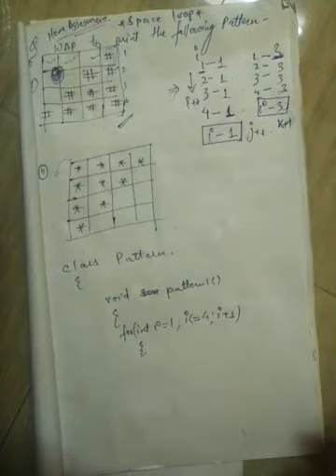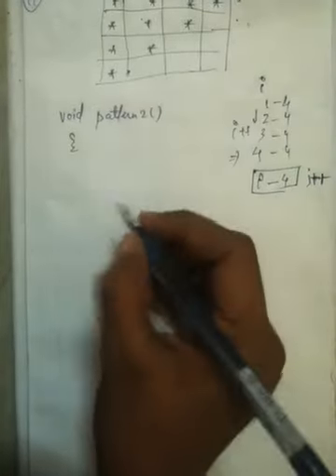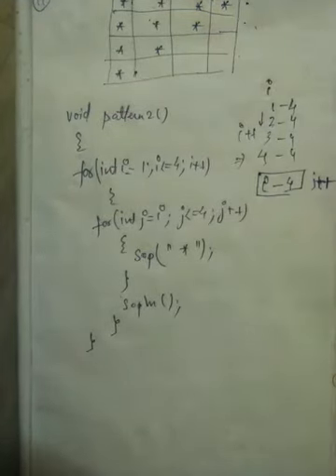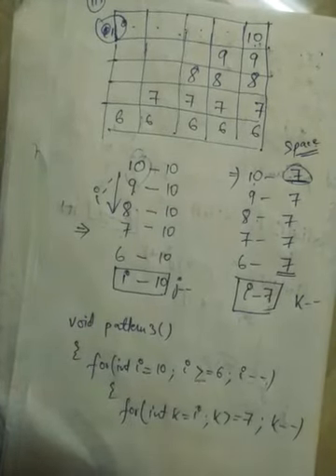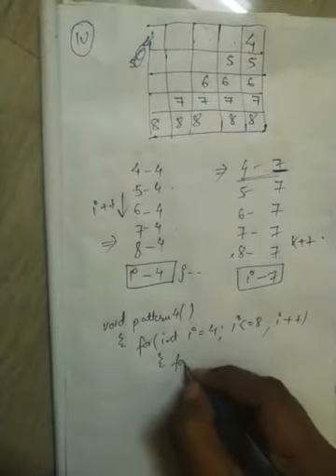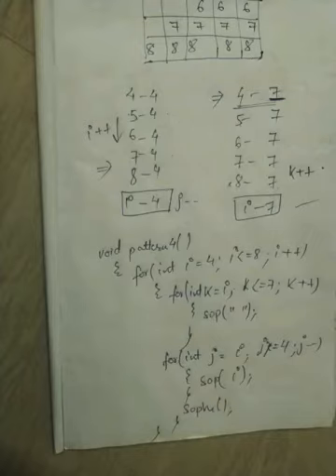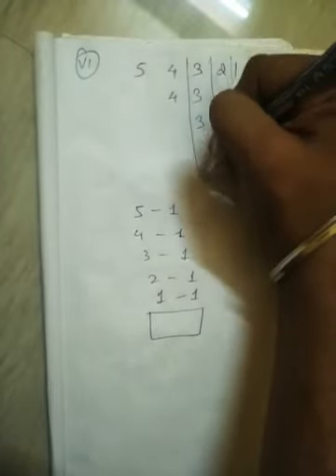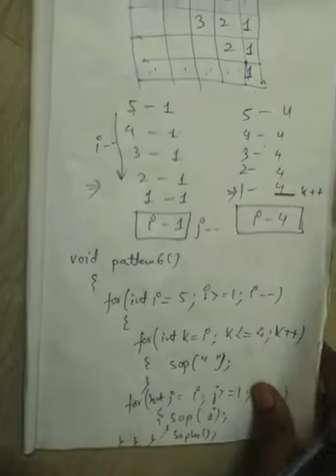Space loop ASSESSMENT. ITERATION